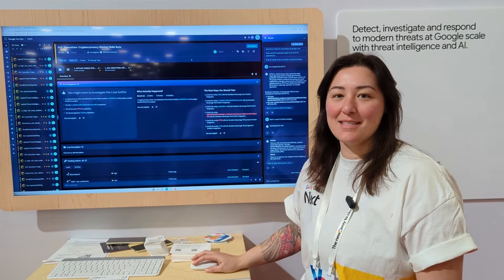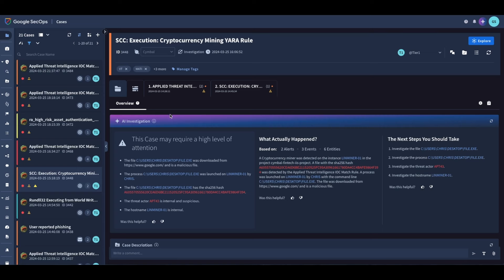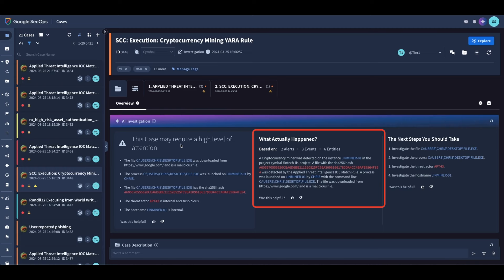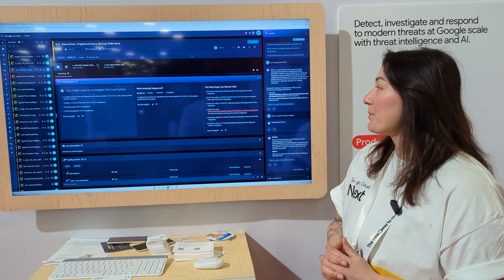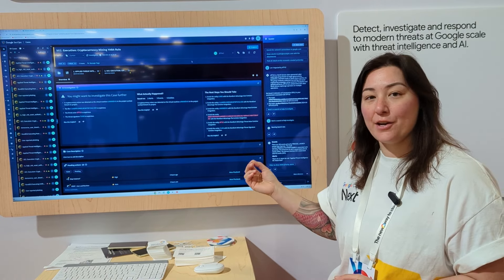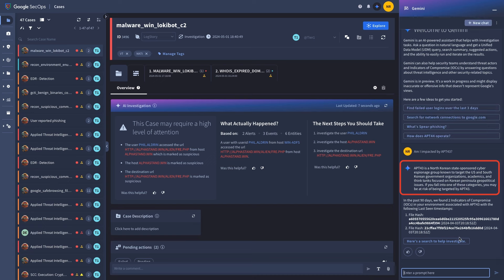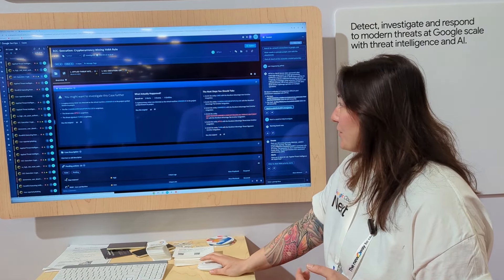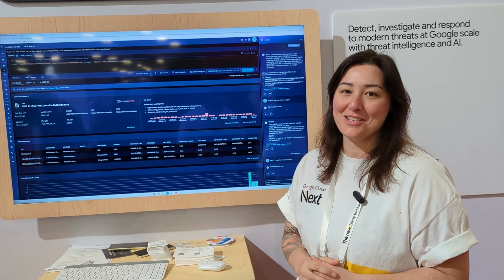Security Operations & Threat Intelligence | Google Gemini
Join Regional Security Architect, Sandy Wenzel, as she detects, investigates, and responds to modern cloud threats at Google scale with threat intelligence and Gemini. Watch along and discover how quickly security experts can respond to threats to their cloud environment with Google Cloud security. Check out the link below for more information on Gemini security.

Chapters:
0:00 - Meet Sandy
0:21 - AI investigation of security events
1:04 - Using Gemini to go further
1:55 - Wrap up

Event: Google Cloud Next 2024
Speaker: Sandy Wenzel
Products Mentioned: Google Security Operations, Gemini